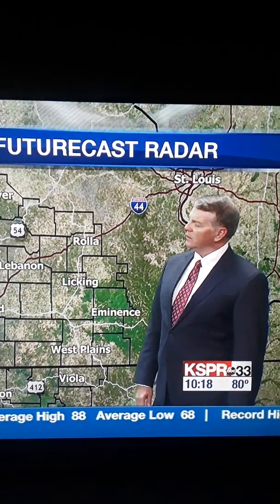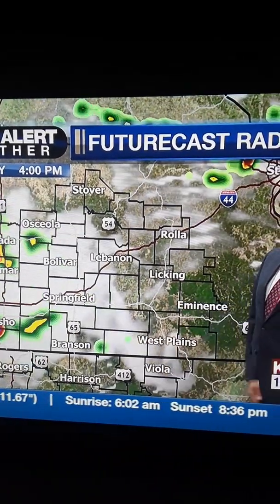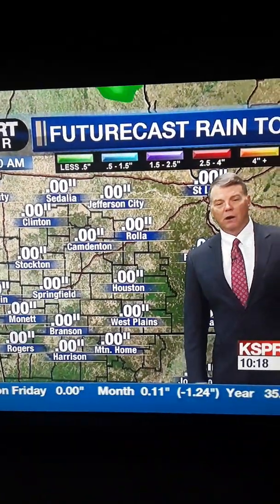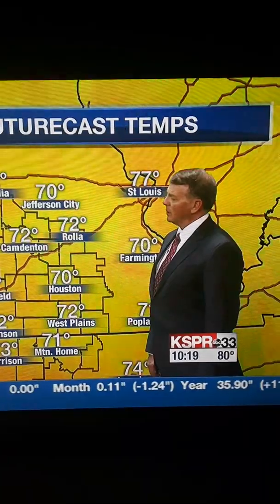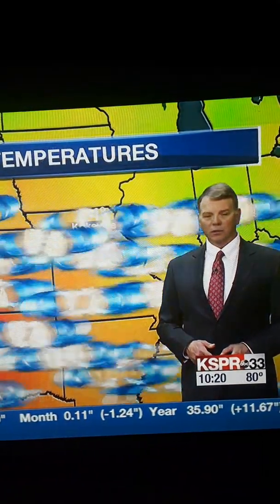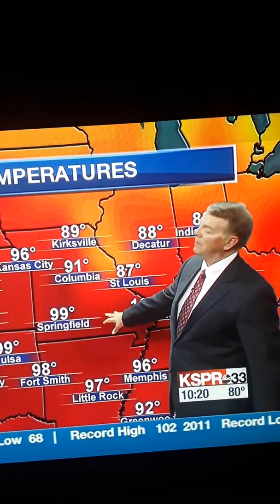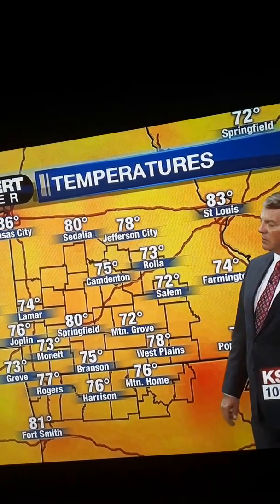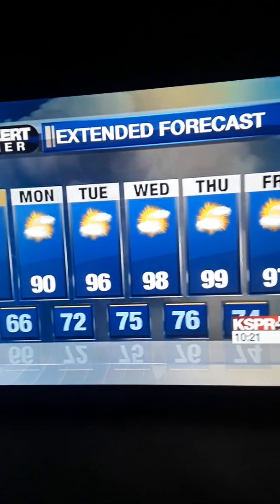Ron Hearst Birthday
Too much rain spring